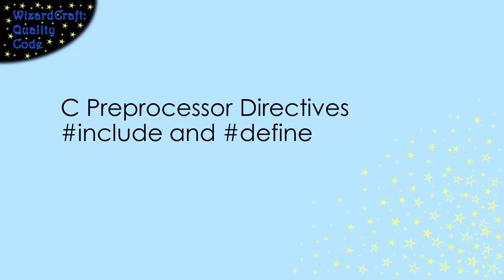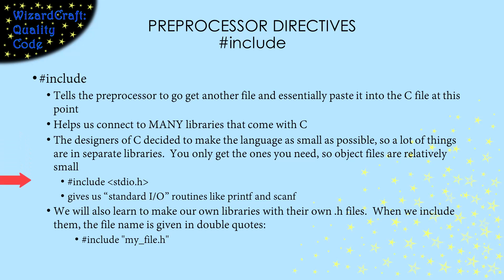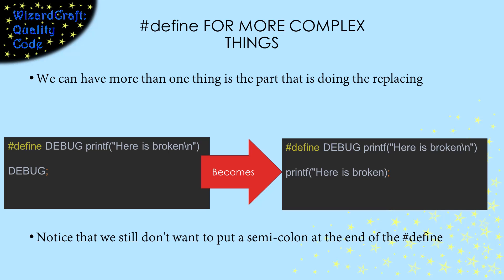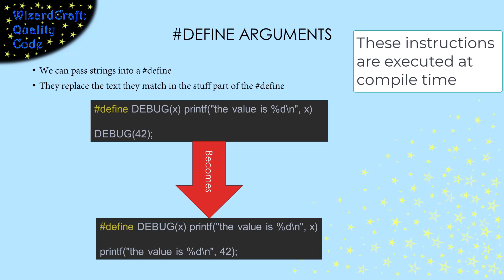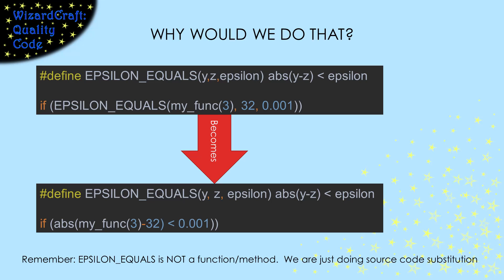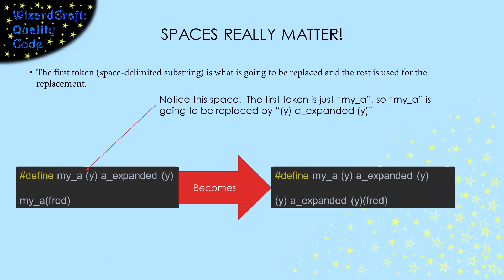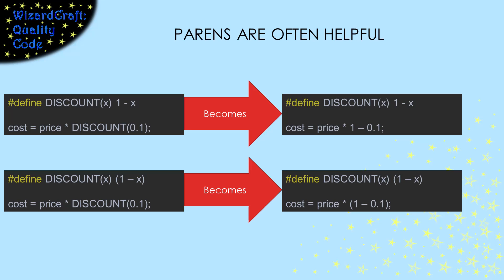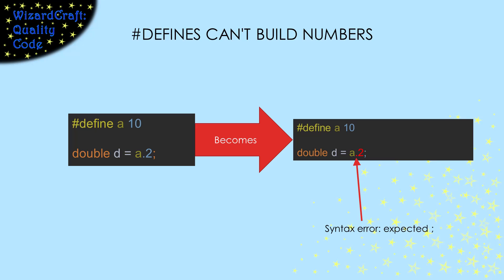C Preprocessor Directives include and define (Intro to C - 5)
The C preprocessor is a powerful tool that can help you write good code.  This videos explains what it is and how the include and define directives work.  With great power comes great risks, so I also give example for how things can go wrong when you use these directives.